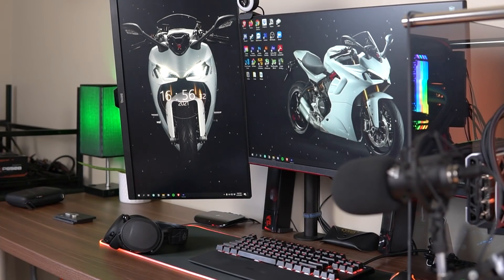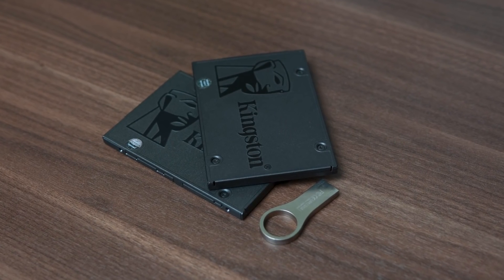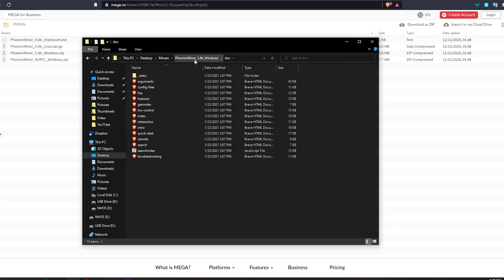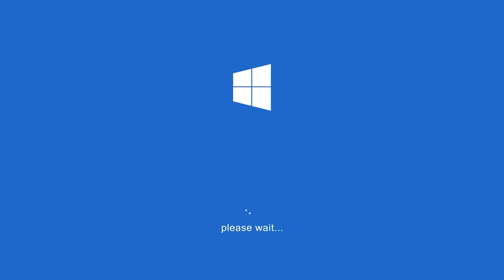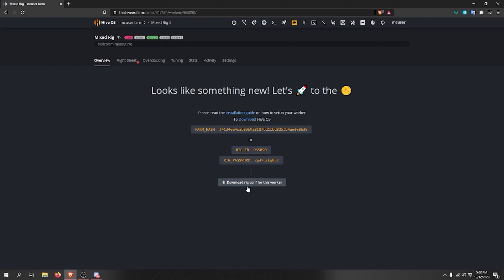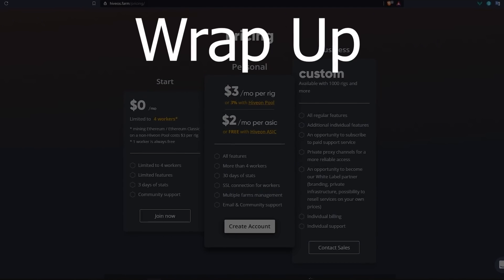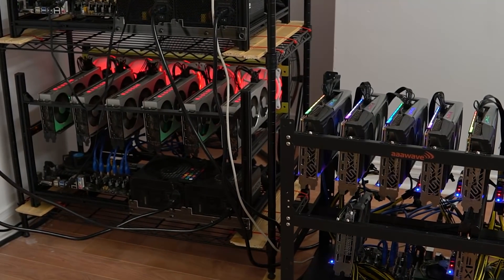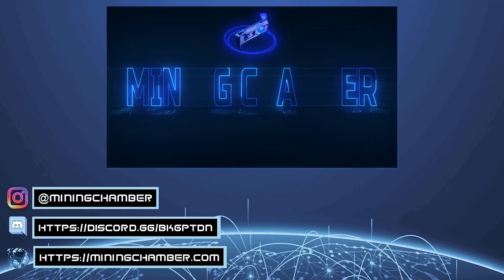Choosing Your Mining Rig OS | The Basics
In this video, I talk about the different operating systems and which ones you should be using for your mining rigs. I also share with you the ones that I use.

⌚ Timestamps:
00:00 - Intro
00:24 - Overview
00:47 - The Very Basics
03:08 - Windows 10
05:12 - Linux: Mining-specific OS
08:20 - Linux: Ubuntu
09:27- What I use?
11:05 - Outro